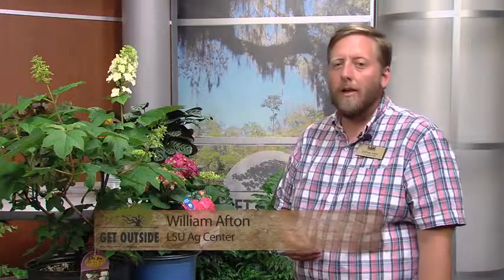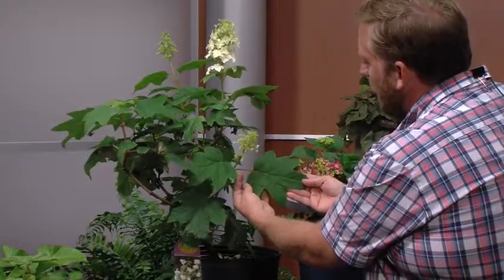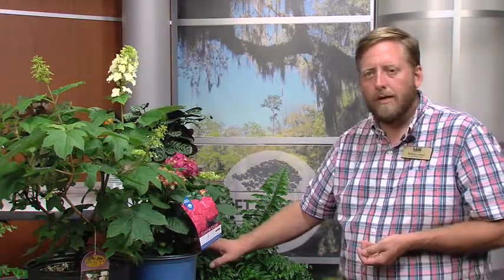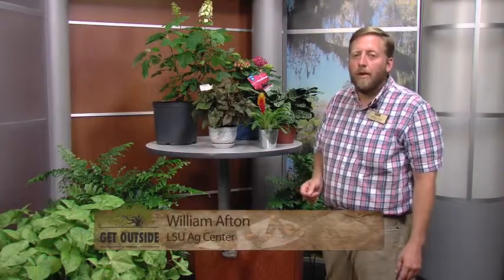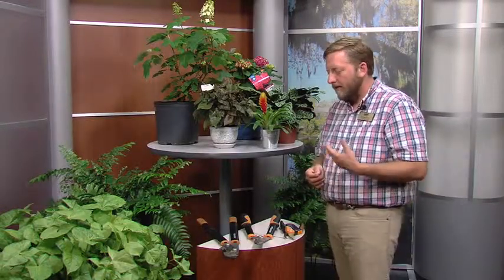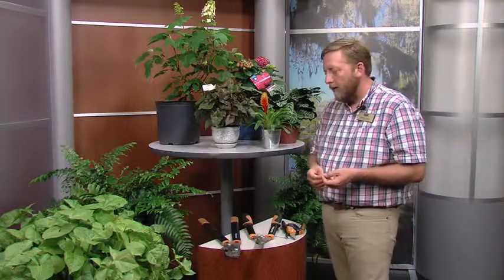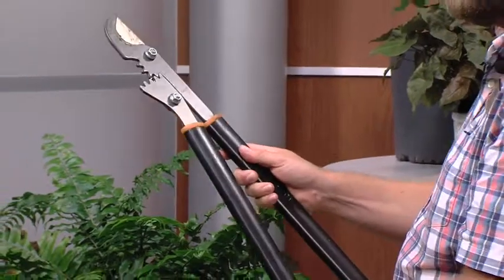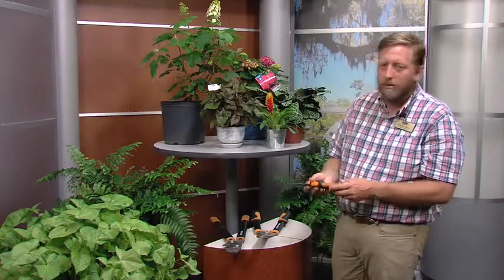Get Outside-Oyster Hatchery